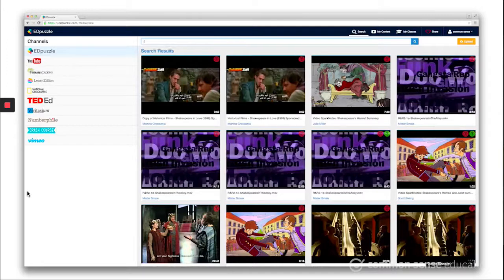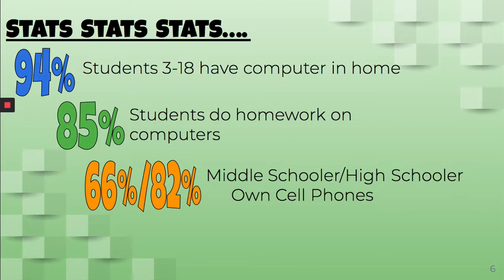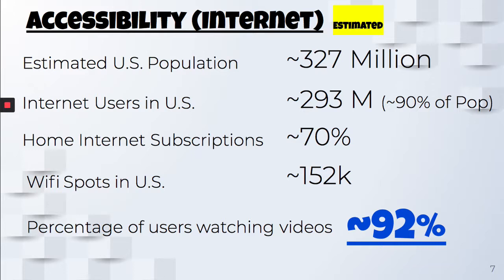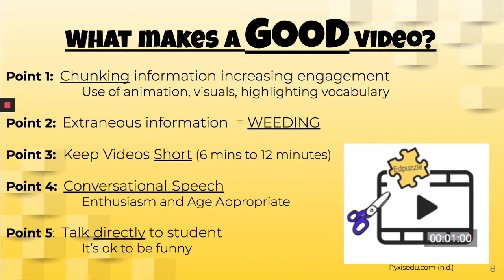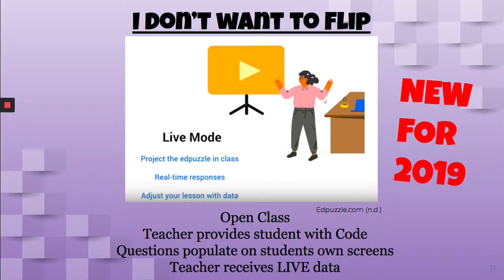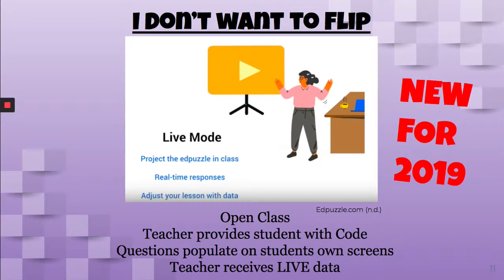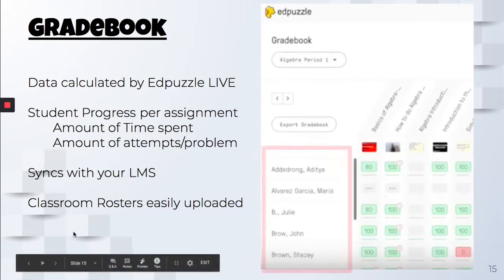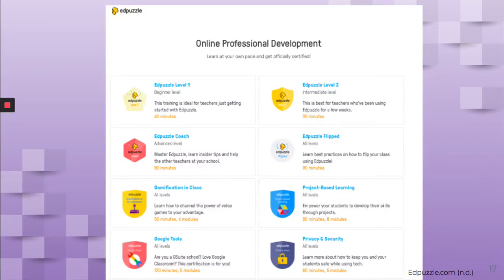Edpuzzle MARP - TB